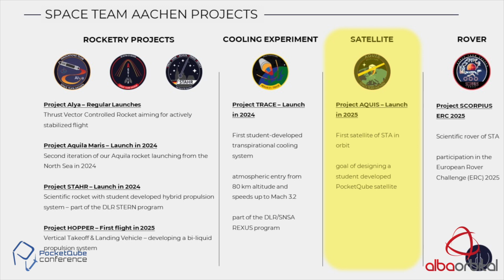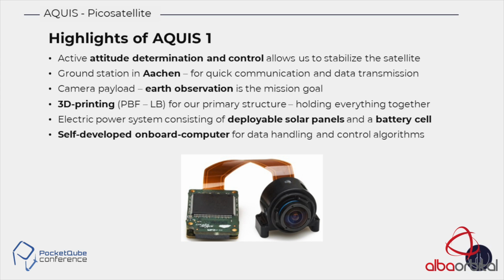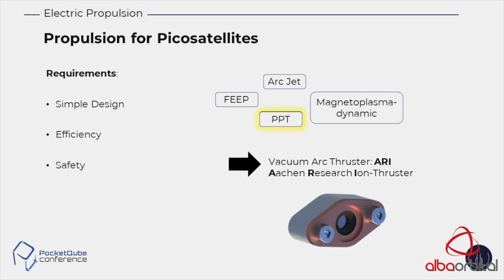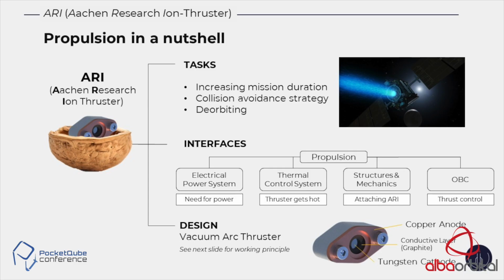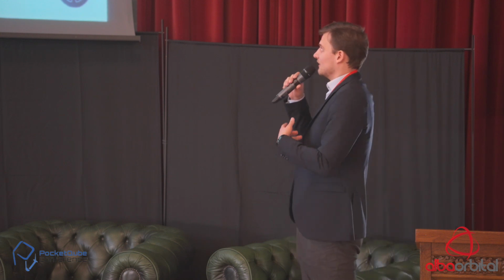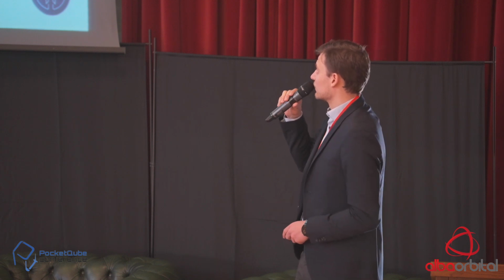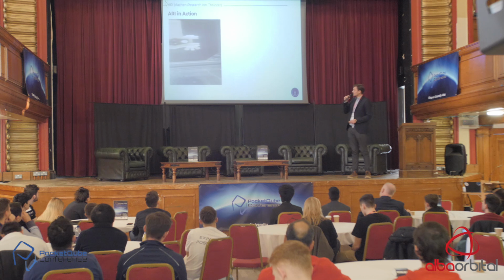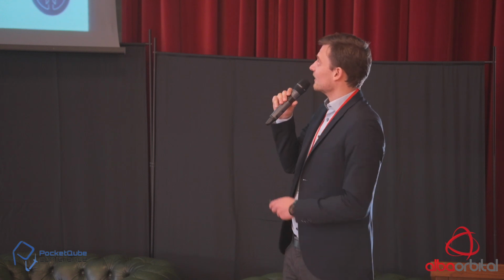“Project AQUIS (Aachen’s Qube In Space)” - Alexander Eckervogt (Space Team Aachen)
Alexander Eckervogt (Space Team Aachen): “Project AQUIS (Aachen’s Qube In Space)”

Project AQUIS (Aachen's QUbe In Space) is a picosatellite project developed by the Space Team Aachen, a student association for Rocketry and Space Science from RWTH Aachen University, Germany. Our mission is to capture breathtaking images of Earth from space using one of the most advanced 1p PocketQubes ever designed. The project comprises several essential systems, each contributing to our ability to achieve this mission. Our self-developed electric propulsion system ARI (Aachen Research Ion-Thruster) plays a crucial role in collision-avoidance maneuvers and compensating for aerodynamic drag, safeguarding our satellite during its mission. ARI is a Vacuum Arc Thruster specifically designed for the PocketQube standard. In addition to our innovative propulsion system, we are also using state of the art manufacturing methods like Laser Powder Bed Fusion to build AQUIS’s structure.

🚨 JOIN US AT NEXT YEARS CONFERENCE 🚨
25th - 27th March 2025
Glasgow University Union